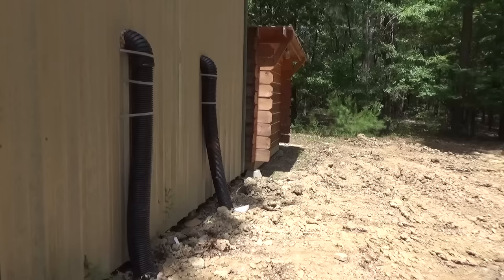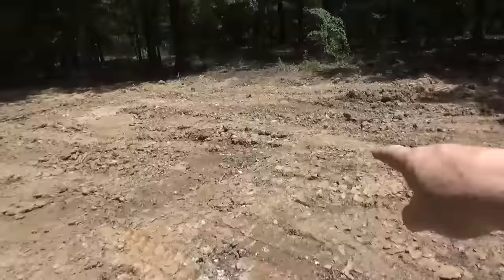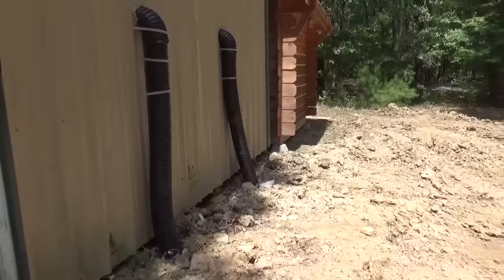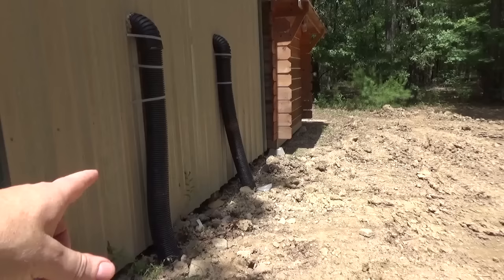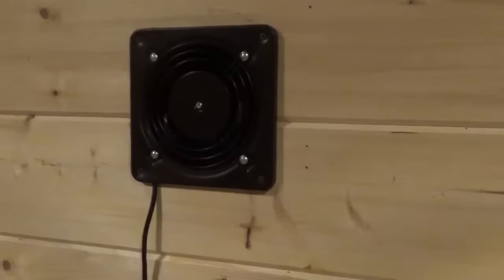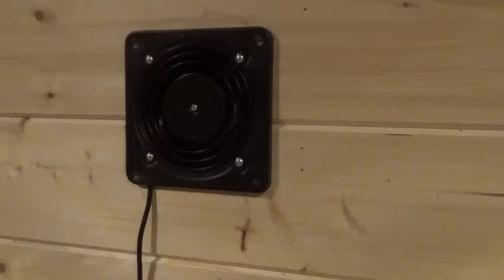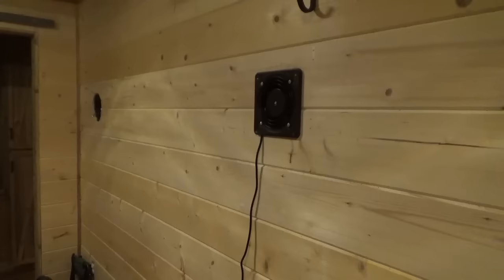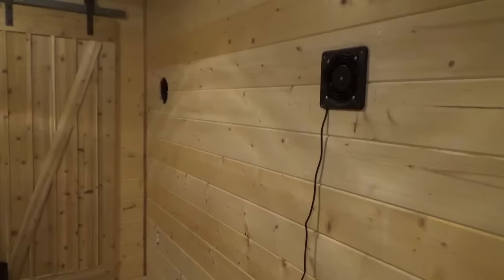Offgrid Underground Air Conditioning